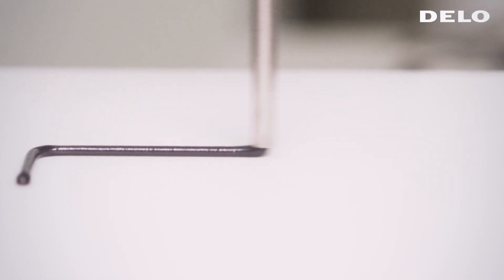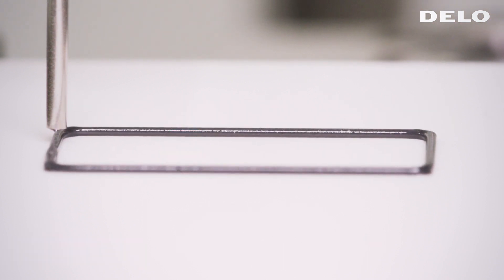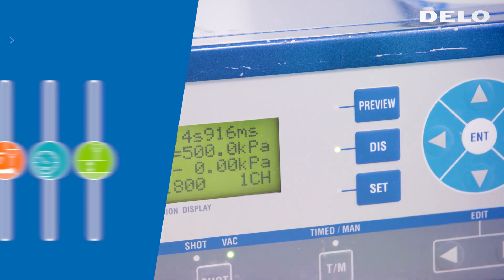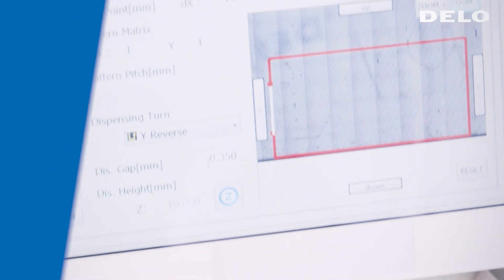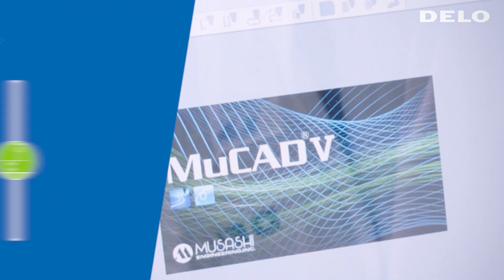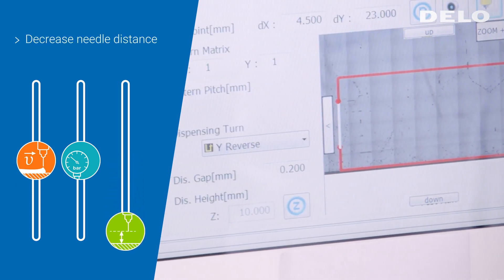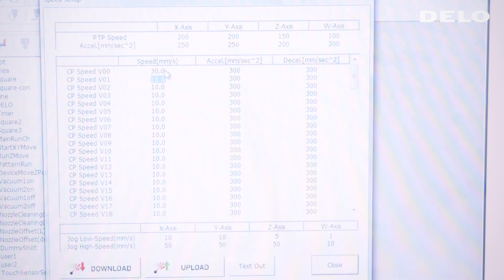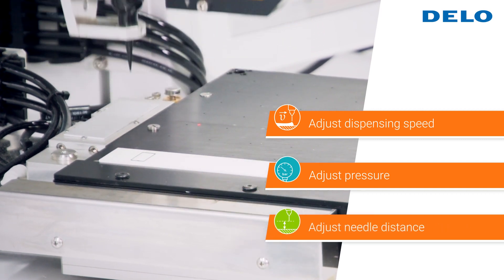Needle Dispensing: Tips for Perfect Results | DELO Adhesives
Needle dispensing is used when an adhesive can only be dispensed onto components in a predefined way. This allows for many possible application fields, but how can we use this process to achieve the best possible result?

Three parameters are crucial:
• dispensing speed
• needle distance
• dispensing pressure

In this video, we’ll show you how these parameters come into play and what possibilities there are to prevent dispensing beads from becoming too thick and clogging the valve.